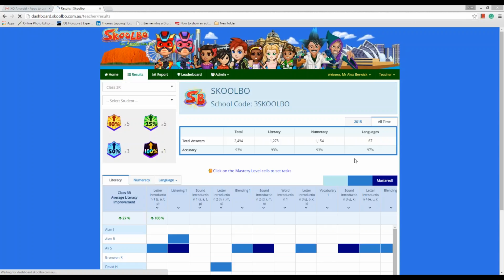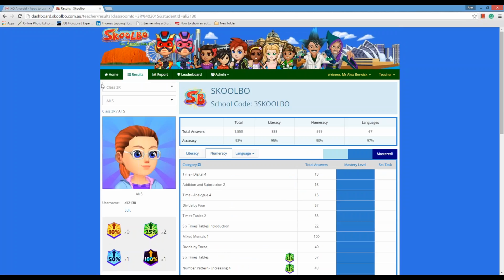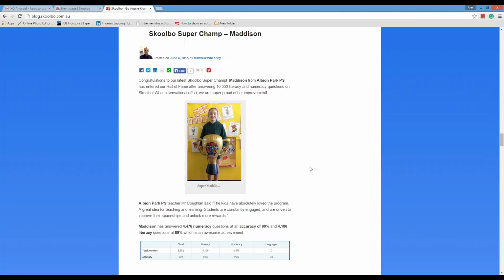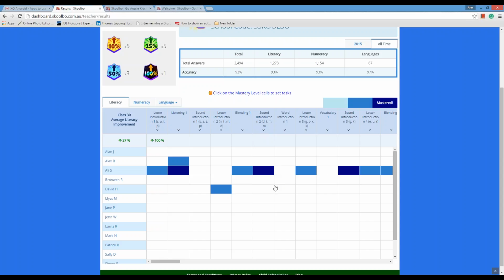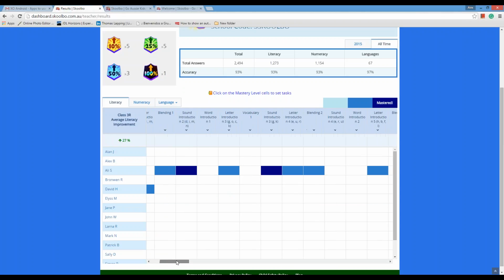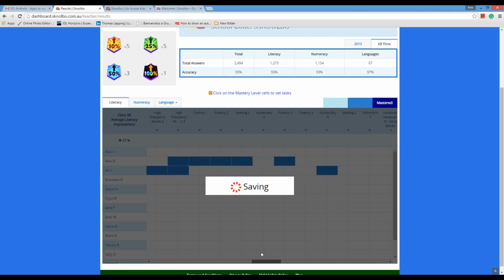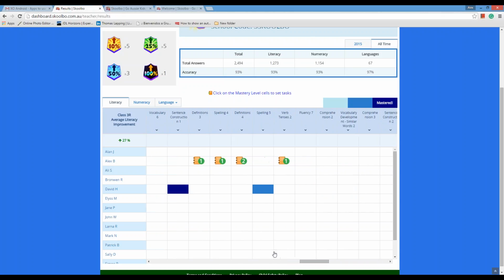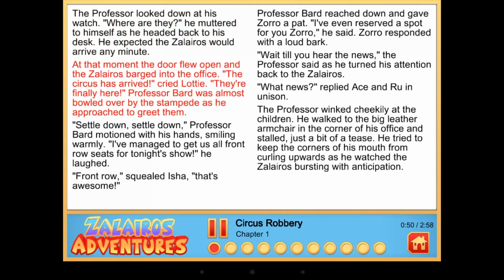2015 06 18 16 03 Skoolbo basics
Alex from Skoolbo takes us through the app and gives the One Education Schools access to a competitive literacy and numeracy tool